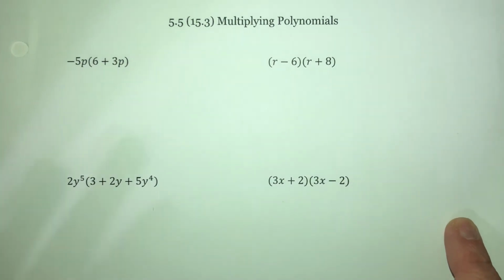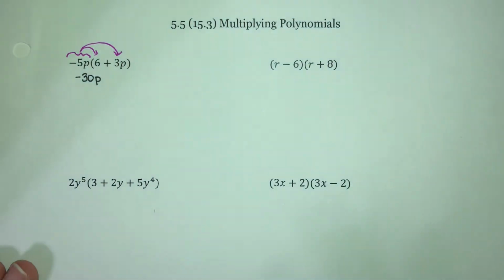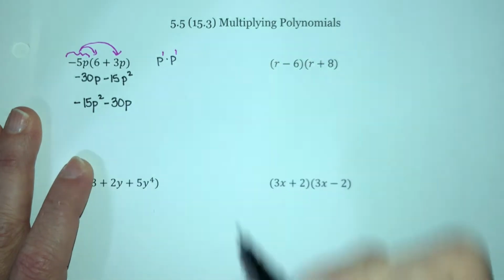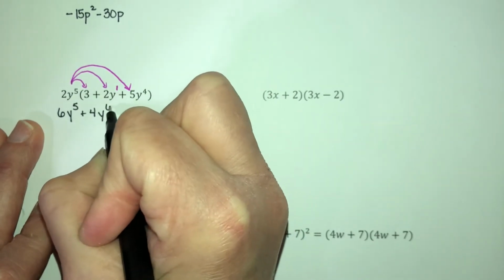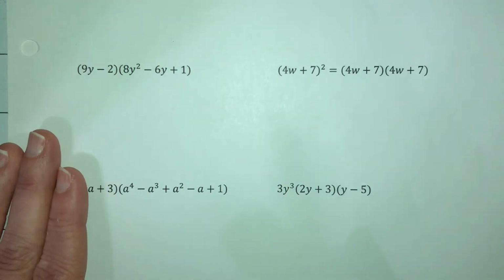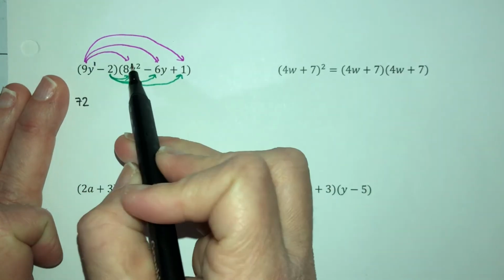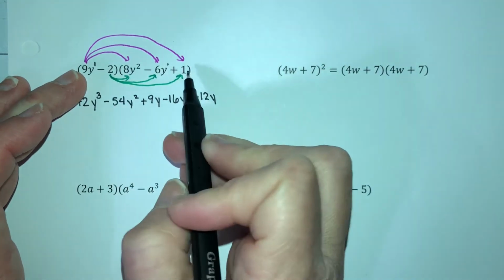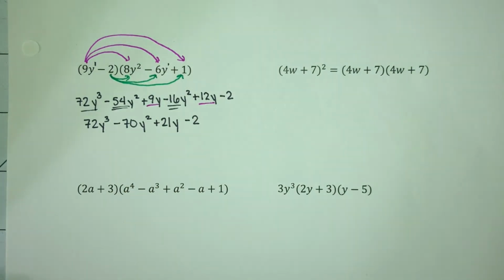Section 5.5 Multiplying Polynomials (Part 1 of 3)